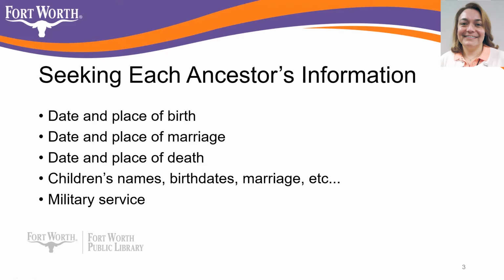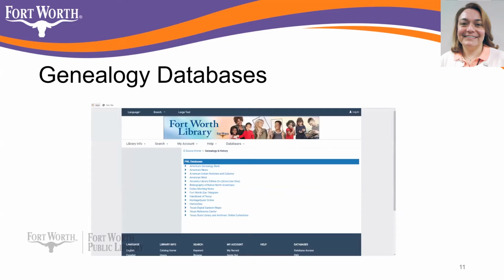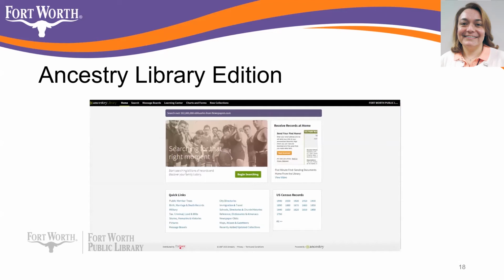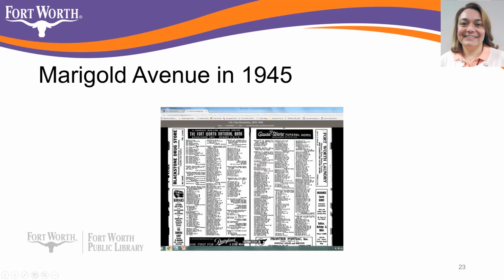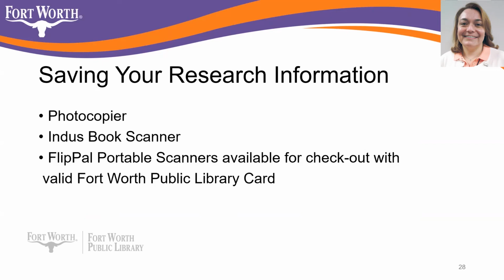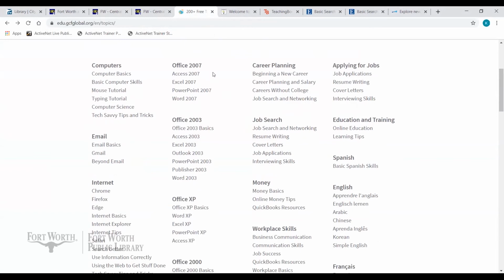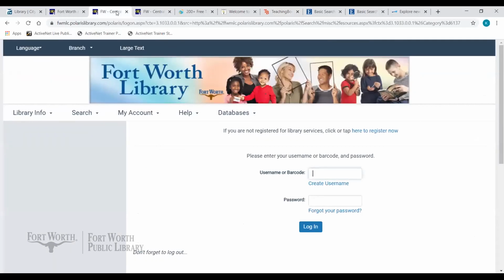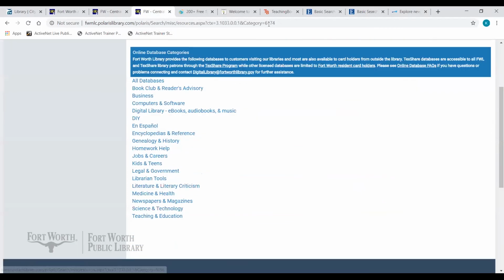Online Adult Programming & Services | Fort Worth Public Library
Who said the library was just for kids? Check out all of the amazing features you can access at home with your Fort Worth Public Library card!

Also, don't forget to use our official hashtag - myFWPL - whenever you post about the library!